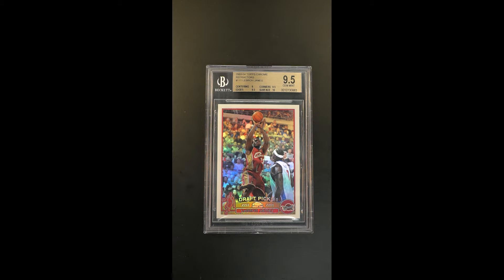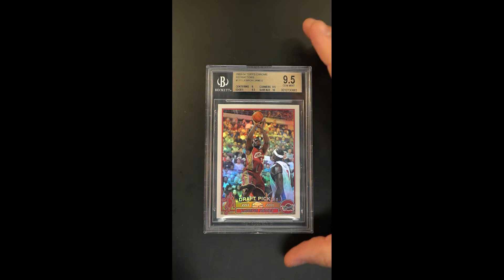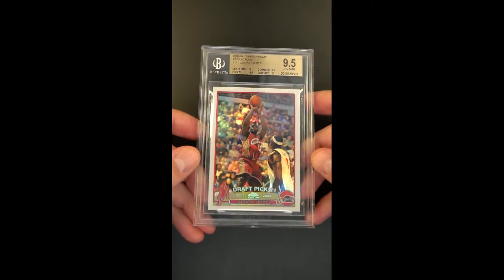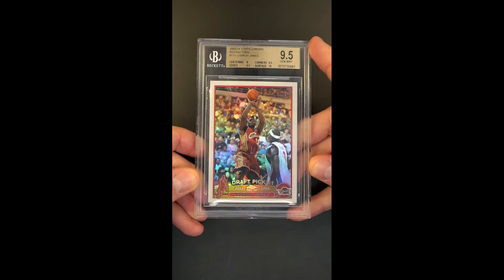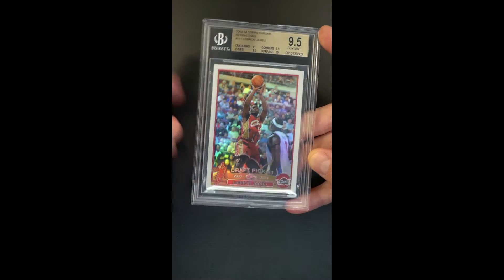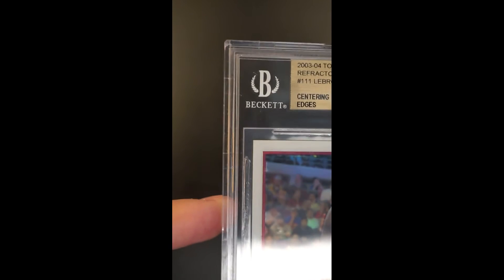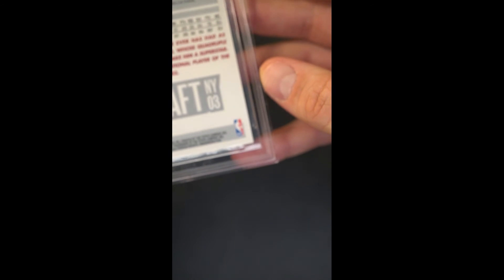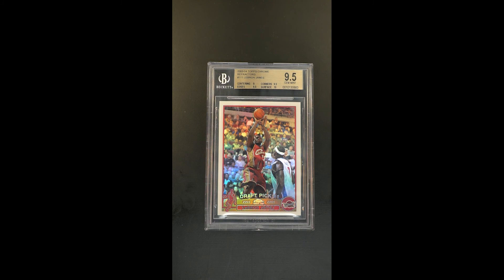2003 Topps Chrome Refractor LeBron James ROOKIE #111 BGS 9.5 GEM MINT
LeBron's Topps Chrome Refractor rookie card has tremendous appeal, especially when encased in a BGS 9.5 holder. The color scheme, design and investment stability have held up extremely well over the course of this card's life span. The offered specimen is undeniably pack fresh and boasts incredible GEM MINT corners, edges, and surfaces. The borders are clean, and the registration is precise. A typical, faint centering shift towards the lower left quadrant of the card is all that accounts for the lone '9' sub grade. As LeBron winds down his career, more and more fans and card investors are starting to fully appreciate his career. Since the NBA held its first event on November 1, 1946, many sports analysts argue that LeBron is the best player to have ever played the game. Imagine seeing this iconic blue-chip in your PWCC Vault every day.